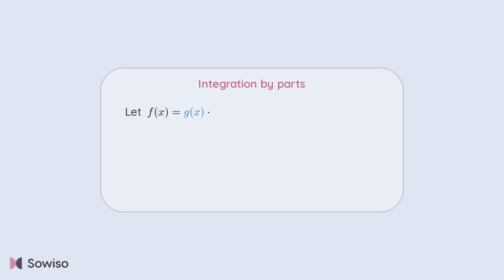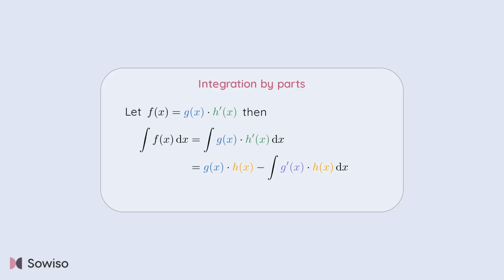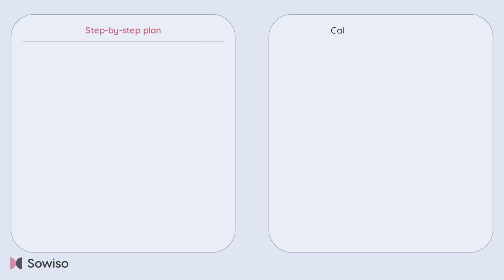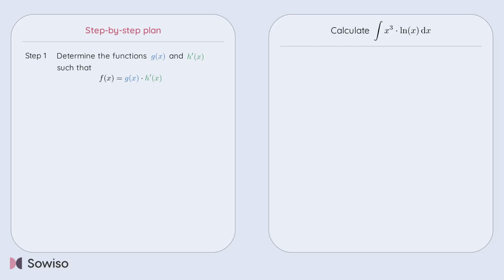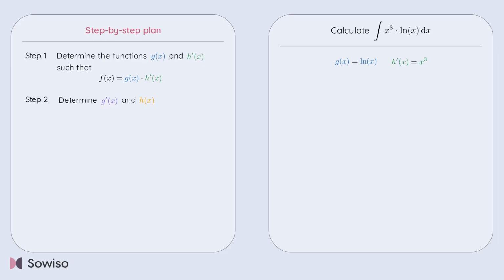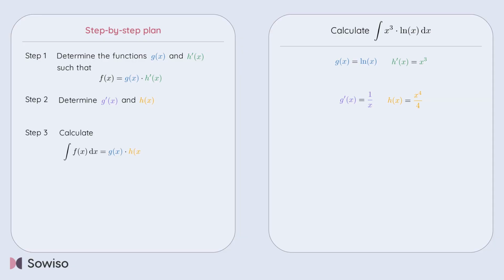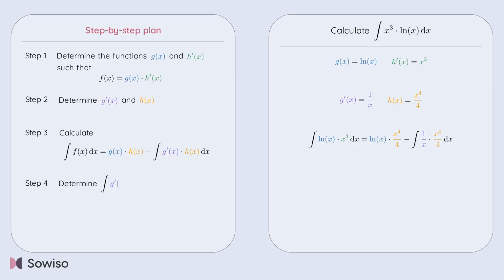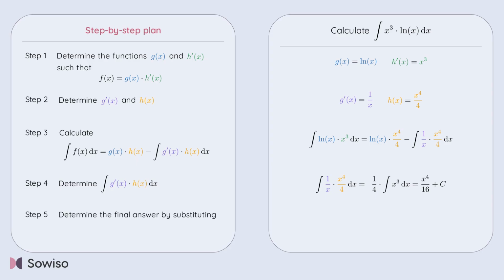Integration by parts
Learn how to use the integration by parts method to solve integrals.

Do you want to try the exercise at the end of the video? Practice on our platform for free:

00:00 Intro

00:09 Theory

00:30 Example

00:43 Step 1

01:05 Step 2

01:27 Step 3

01:47 Step 4

02:10 Step 5

02:29 Outro